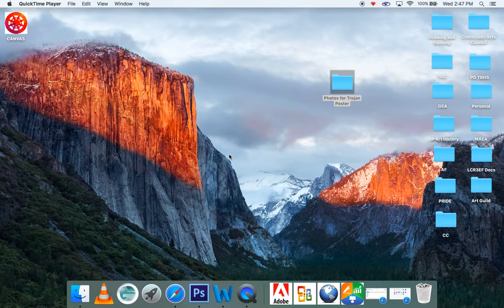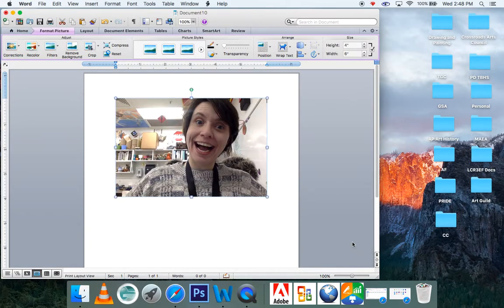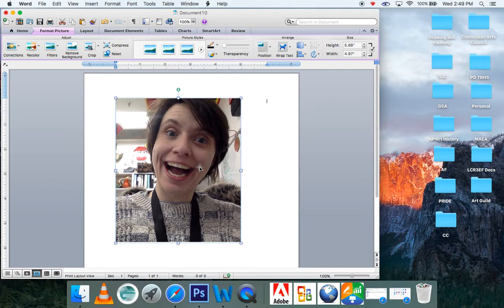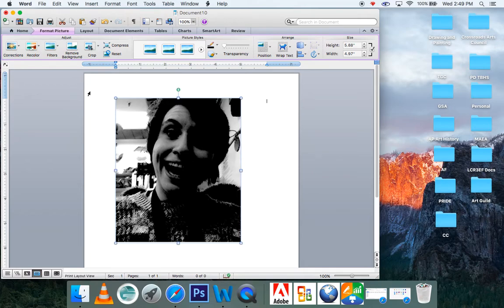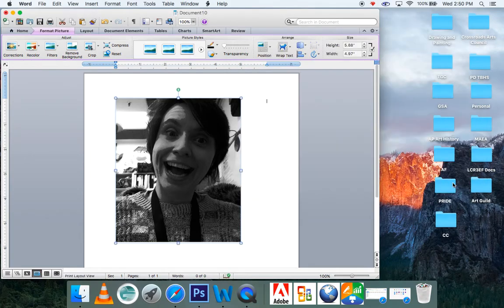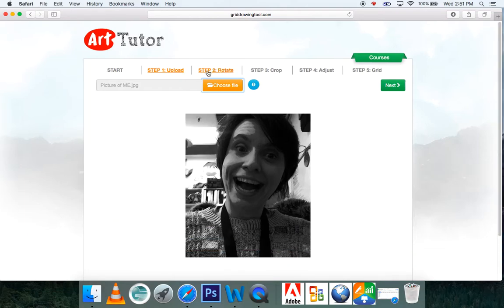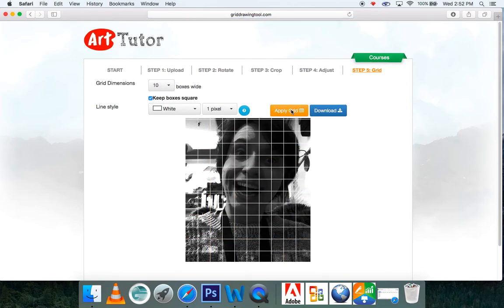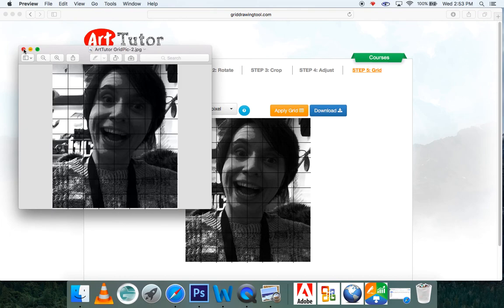AF GridDrawingTool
Use this tutorial to edit, posterize, grid, and print a photo of yourself.